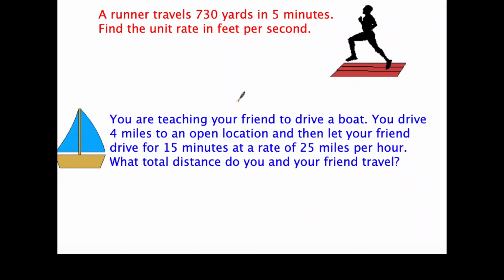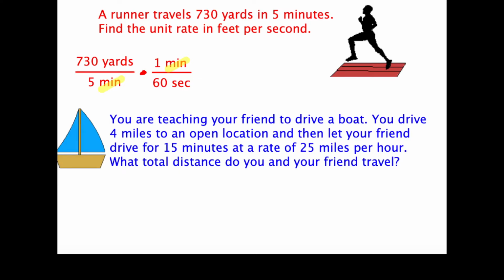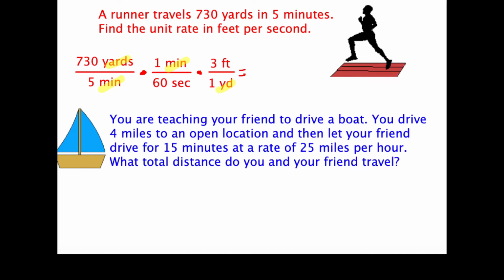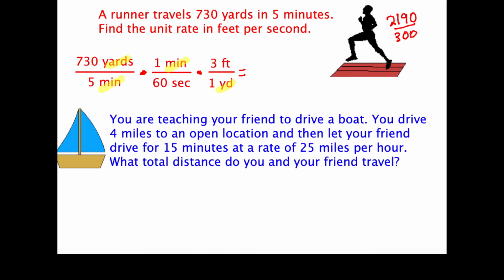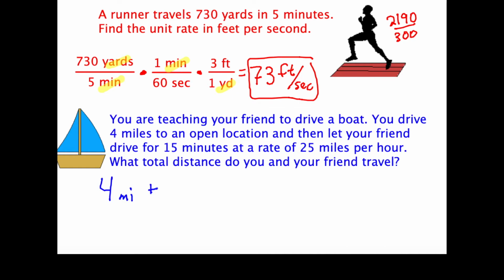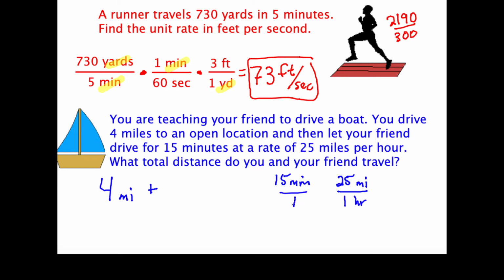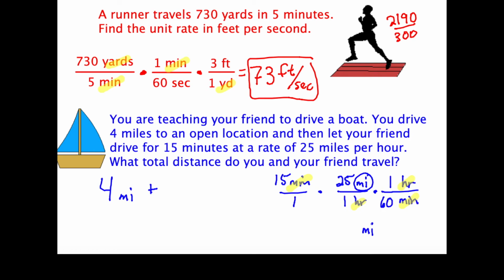Writing Expressions: Unit Rate Examples (pt3)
A couple of examples of Algebra 1 level unit rate conversions.